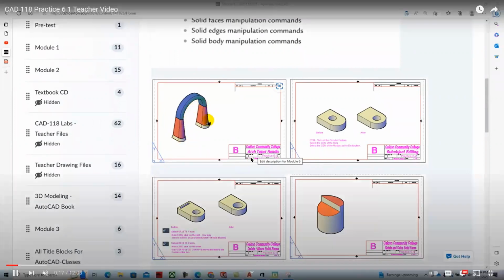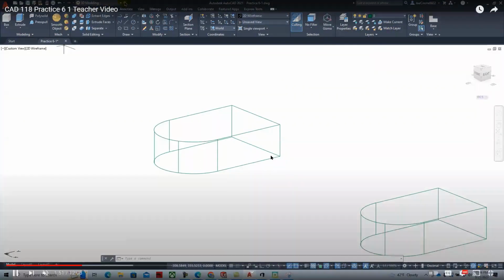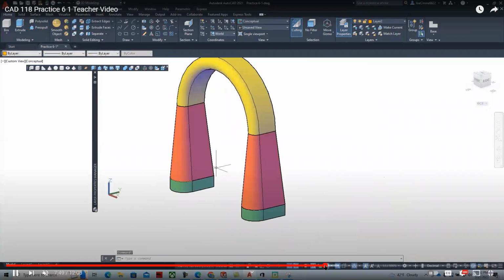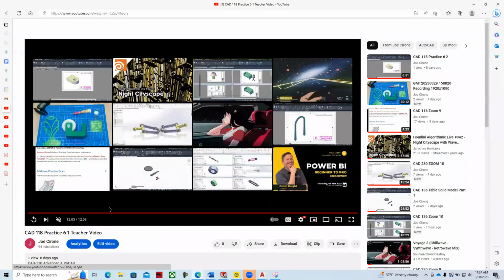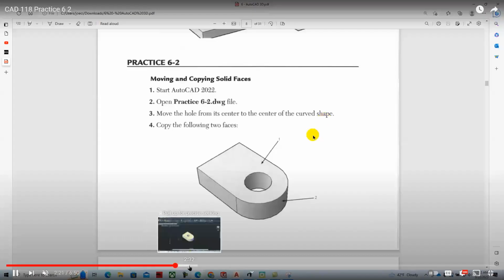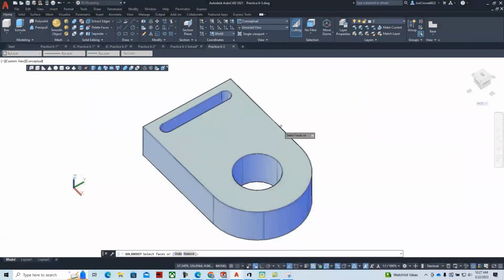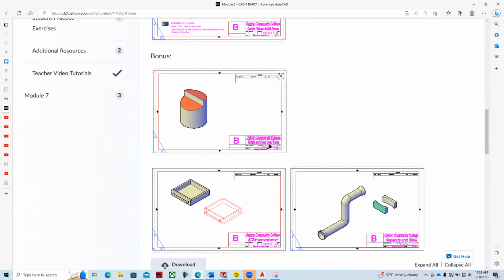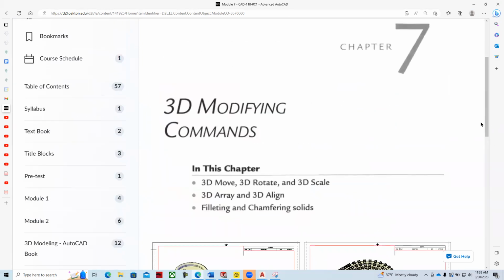GMT20230330 162920 Recording 1920x1080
Sub Object Editing